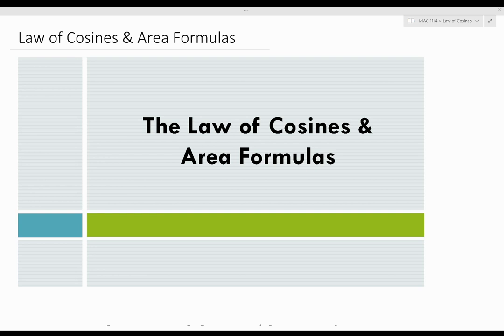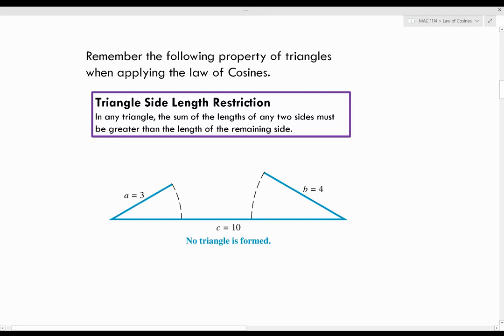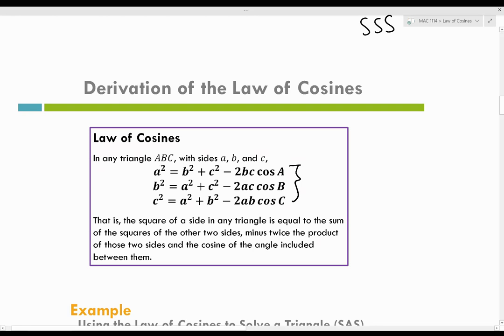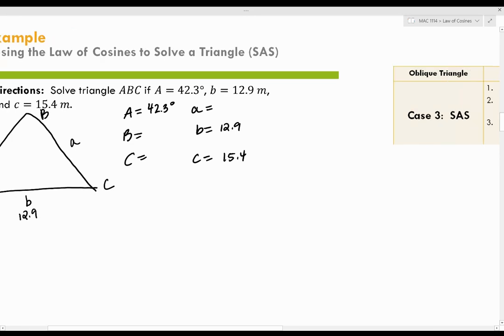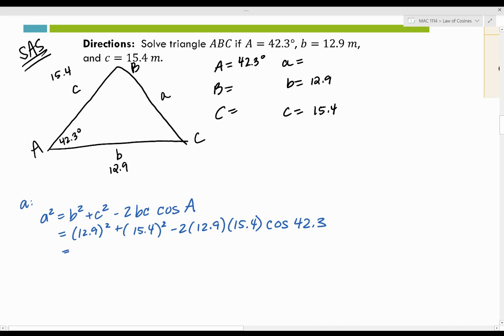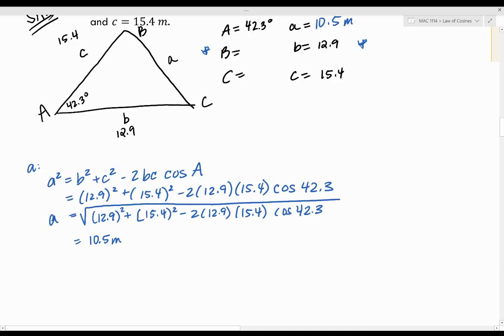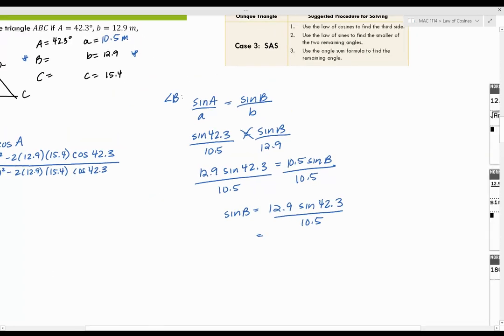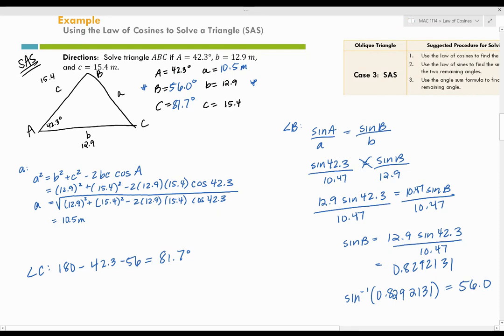Law of Cosines (Pt.1)